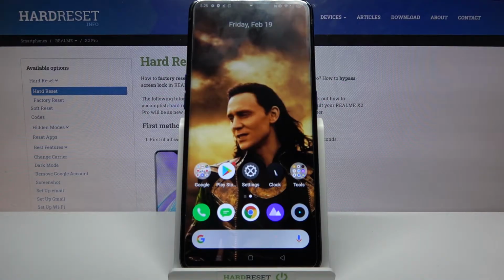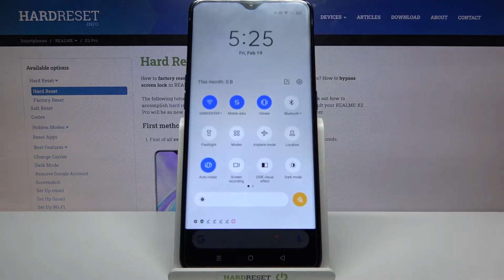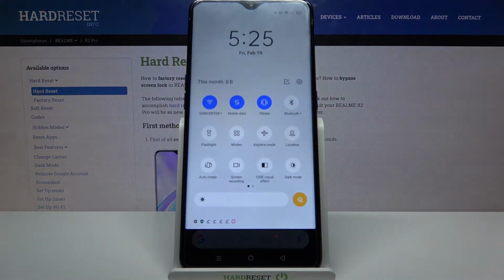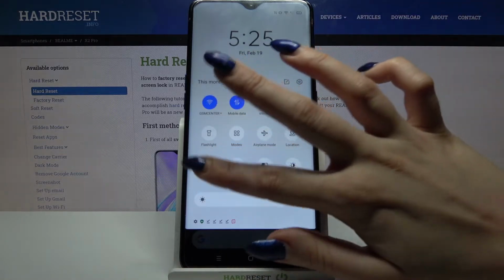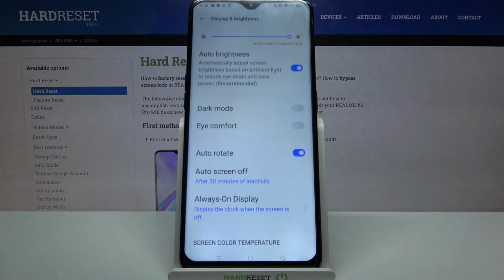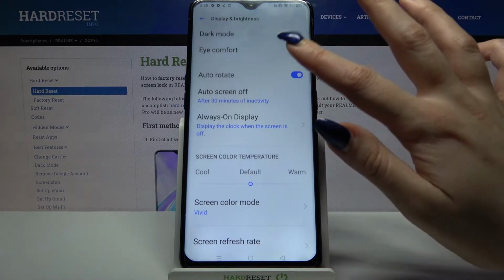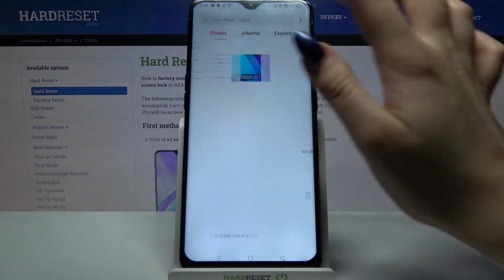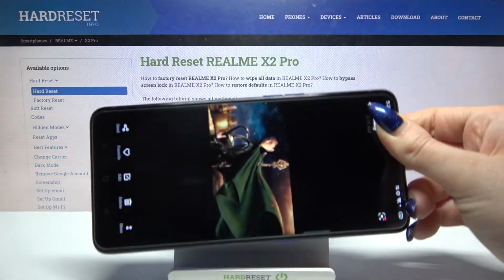Auto-Rotate Screen - REALME X2 Pro & Display Additional Settings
Changing the screen orientation on your REALME phone, like on other Androids, is incredibly easy. Just repeat the steps shown in the video and watch movies with comfort on the enlarged screen.

How to Rotate Screen in REALME X2 Pro? How to Rotate Display in REALME X2 Pro? How to Enable Auto-Rotate Screen in REALME X2 Pro? How to Turn On Screen Rotation in REALME X2 Pro? How to Turn Display in REALME X2 Pro? How to Turn Off Auto-Rotation in REALME X2 Pro?